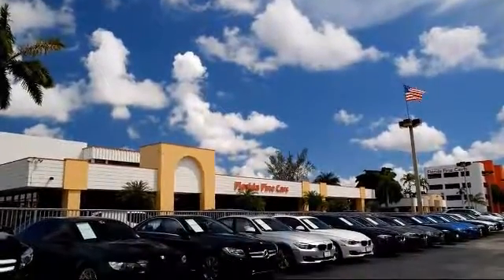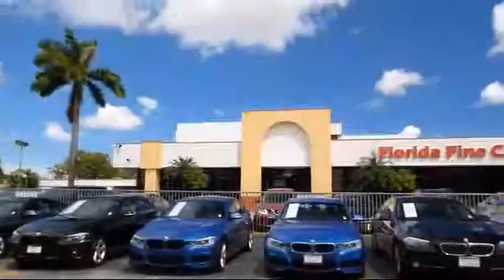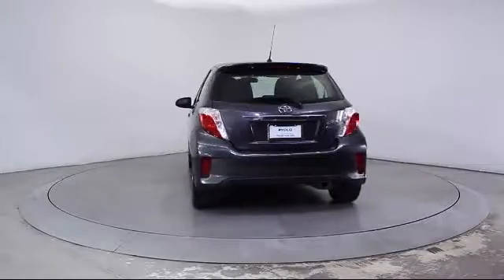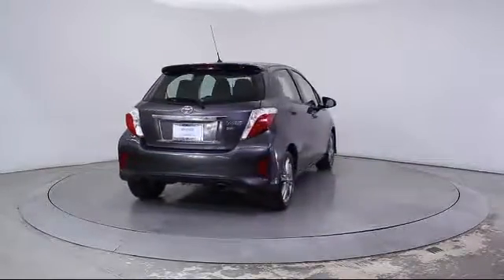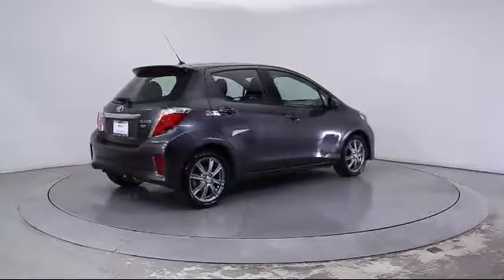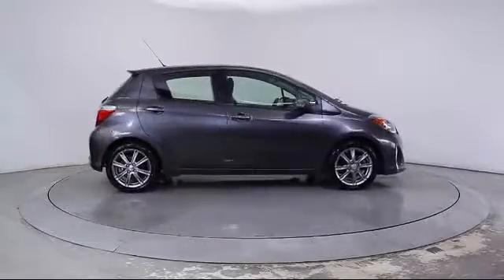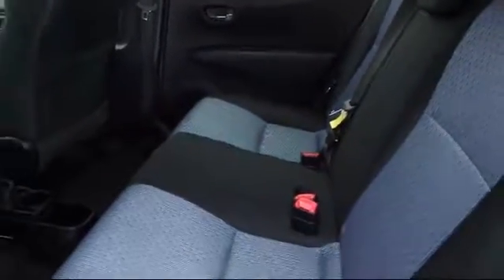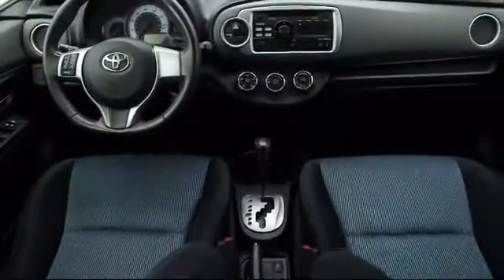2012 Toyota Yaris 5d Hatchback SE Miami Fort Lauderdale Hollywood West Palm Beach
2012 Toyota Yaris 5d Hatchback SE Stock Number: 82998 Vin:JTDKTUD30CD508722.